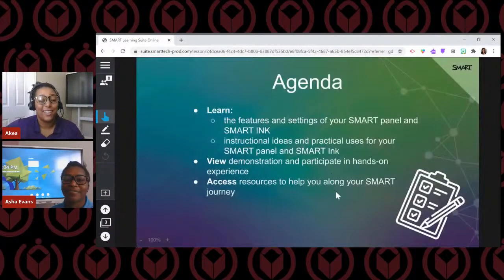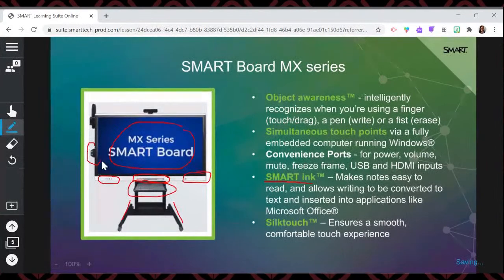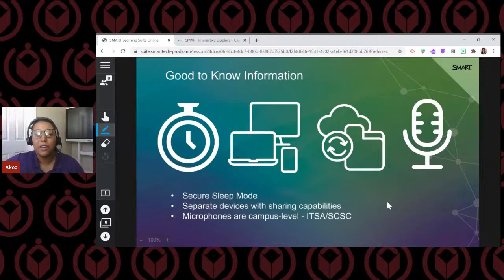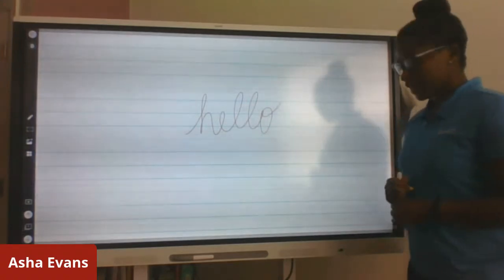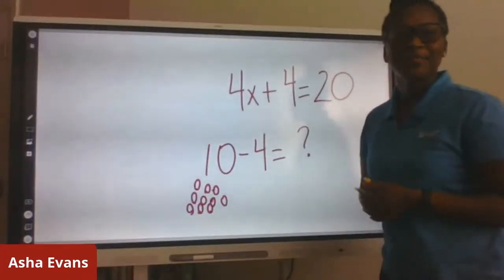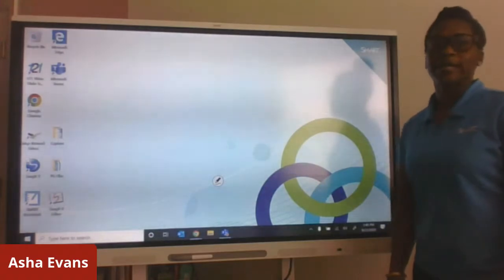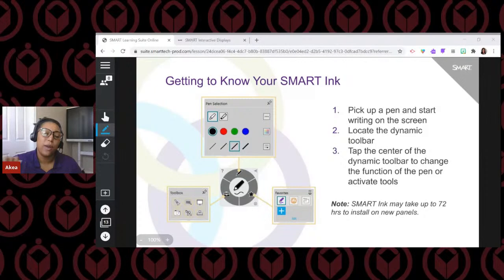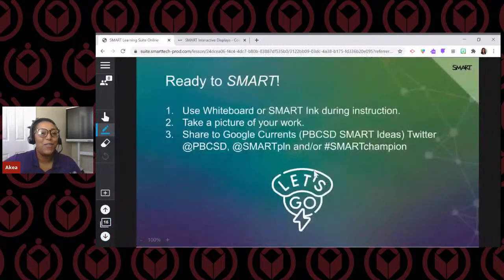Ready to SMART?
Join special guests Akea Shepard and Asha Evans for an introduction to the capabilities of your SMART panel. Want to know how it works and what it can be used for? You’ve come to the right place!

Teacher Tip: This Livestream is hands-on! Please plan to join from your teacher computer/Chromebook and be in your classroom next to your SMART panel.